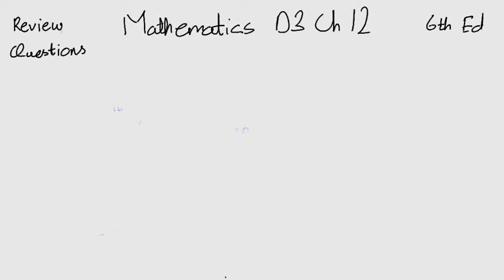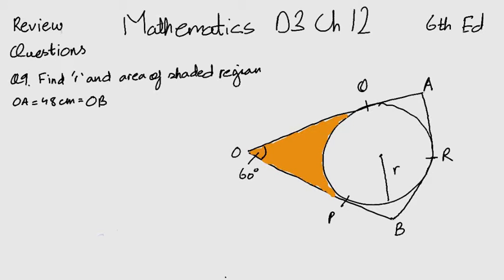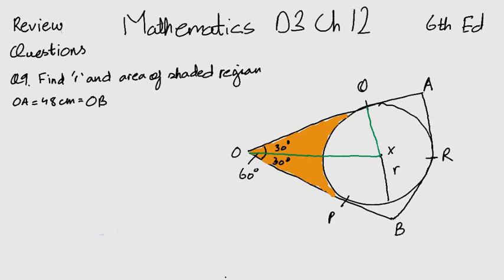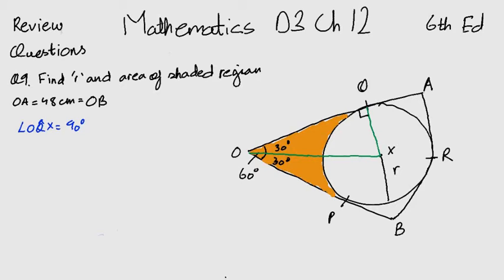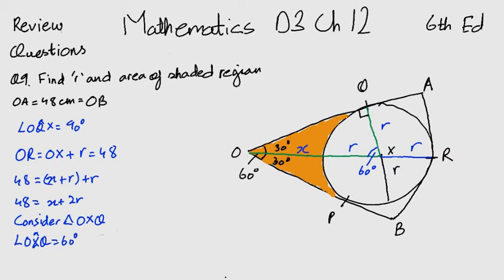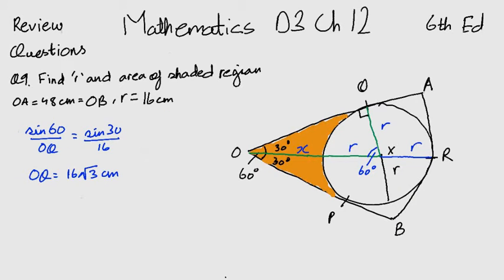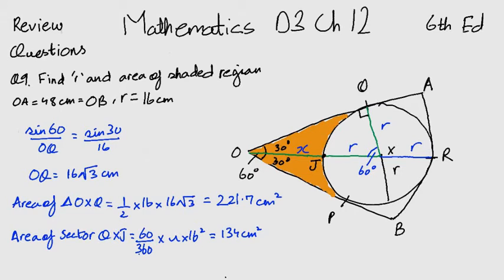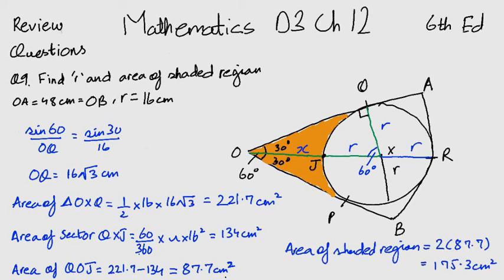Mensuration D3 Ch 12 6th Ed Part 1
Review Questions, Q9